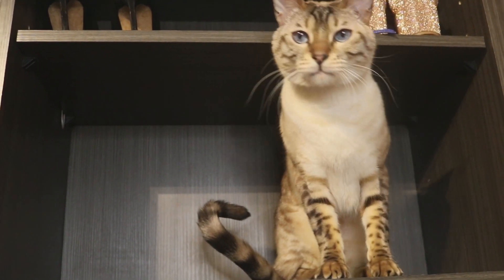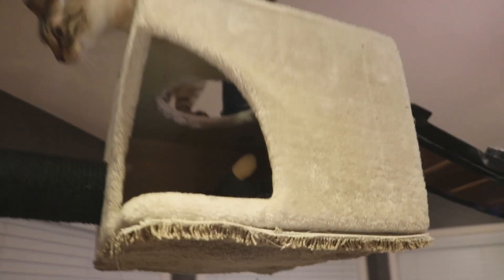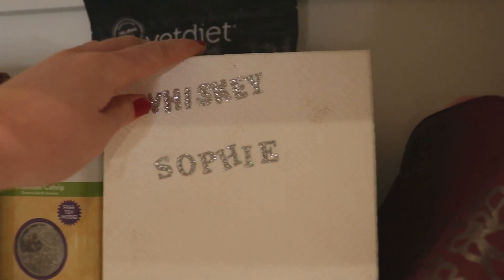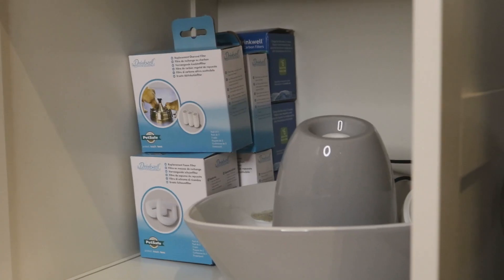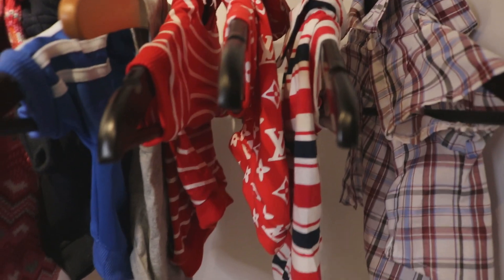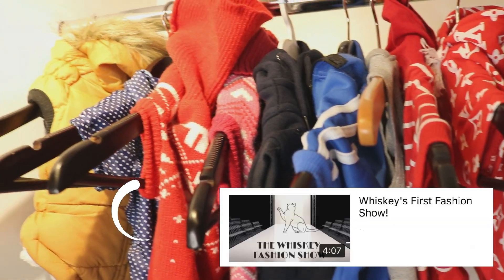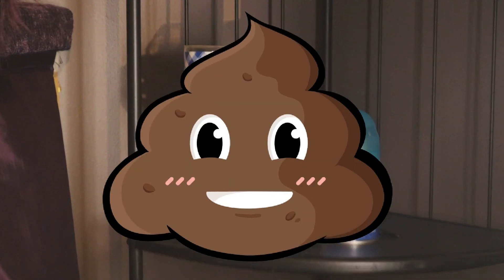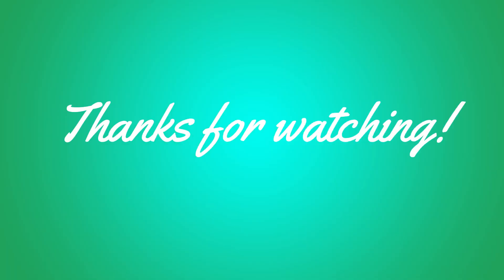Whiskey's Room Tour!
As requested by many of our Whiskers, here is Whiskey's offiicial room tour!

We hope you enjoy this personal dive into Whiskey's life!

What was your favorite part of the room?